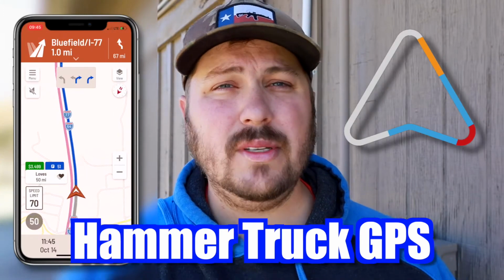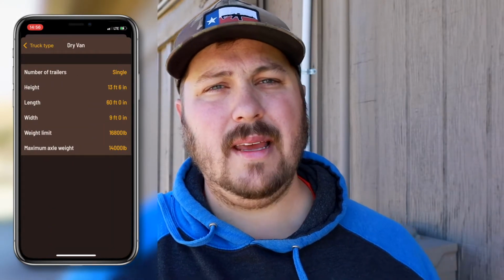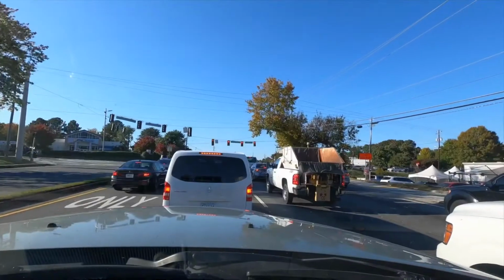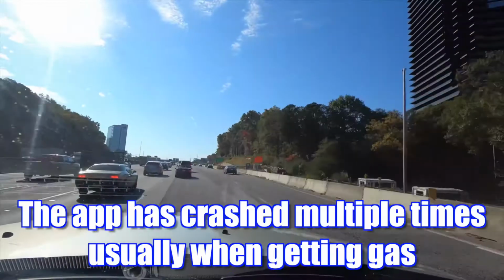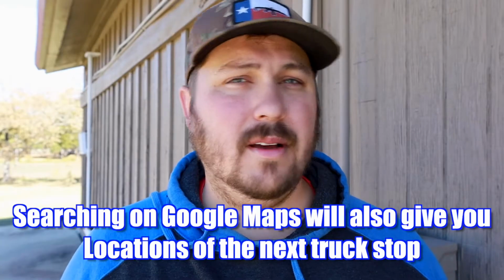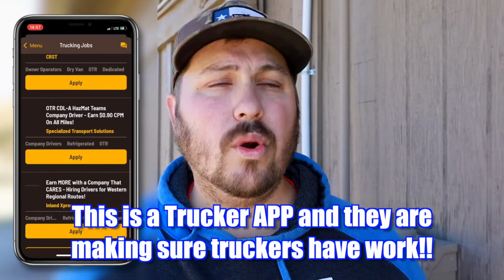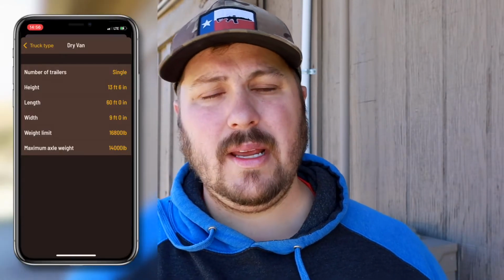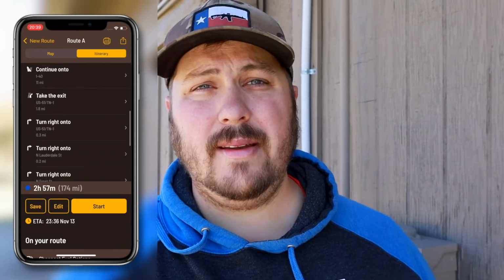The BEST RV navigation APP? // Hammer Truck GPS review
The BEST RV navigation APP? // Hammer Truck GPS review. During our Cross country trip we found this Truck GPS APP that we wanted to test. We've used it for almost 2000 miles now. Here's our thoughts.

Watch our Cross Country Adventure: **Link TBD**

Tip jar.

Canon EOS RP

Shure VP83 Lenshopper

iPhone 7 Plus and 7

Gopro Hero 8

DJI Osmo mobile 2

DJI Mavic Pro Platinum

Blue Yeti Stereo microphone

Haloview RD7 Backup Camera

RV Sticker map